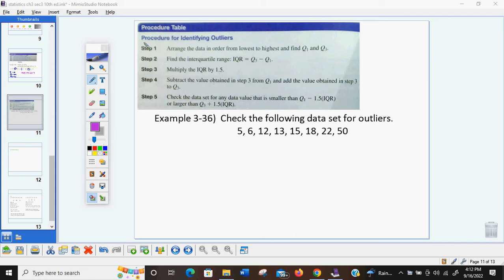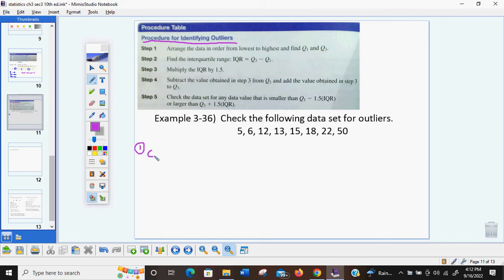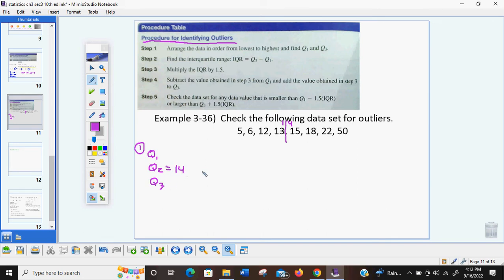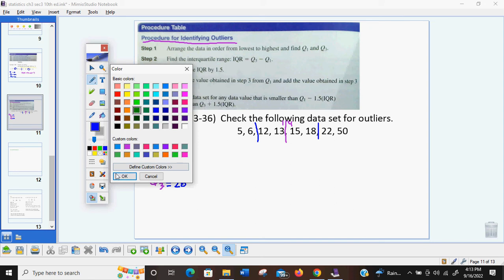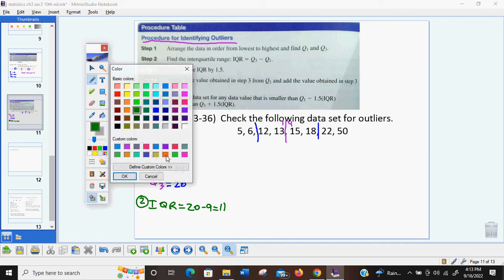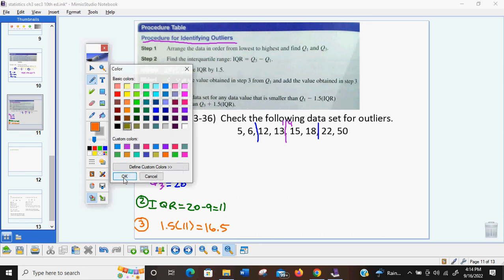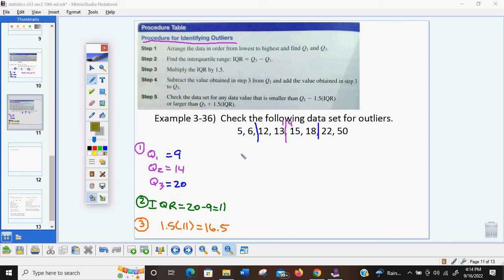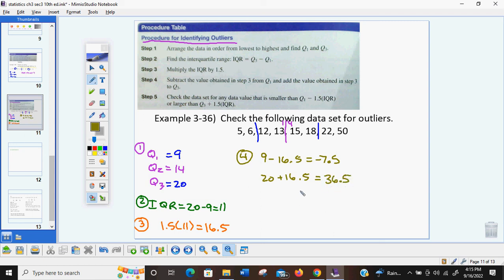Identifying Outliers Using Interquartile Range IQR